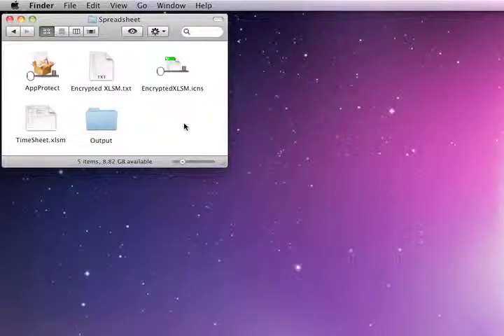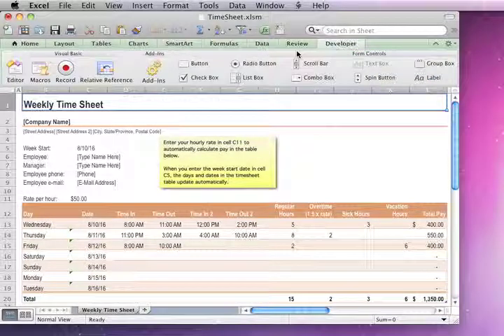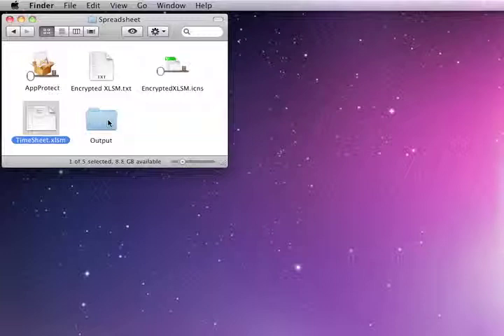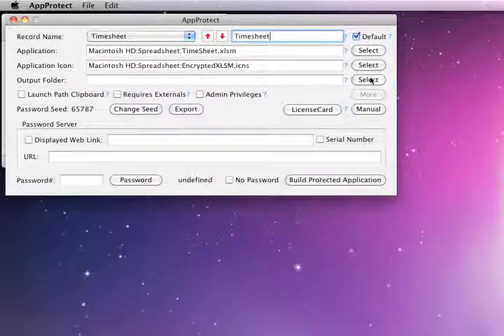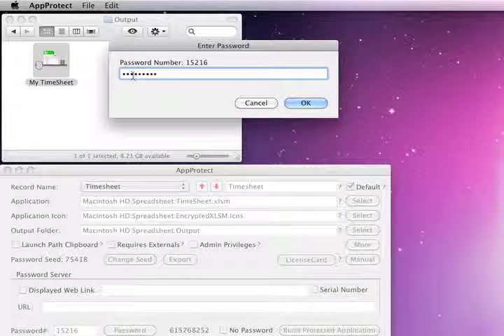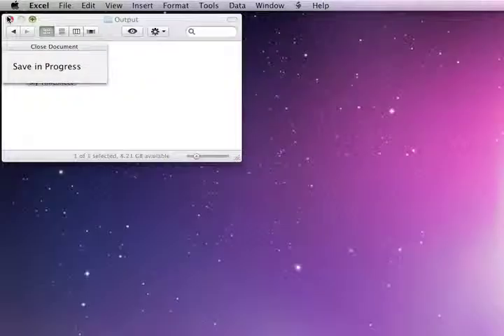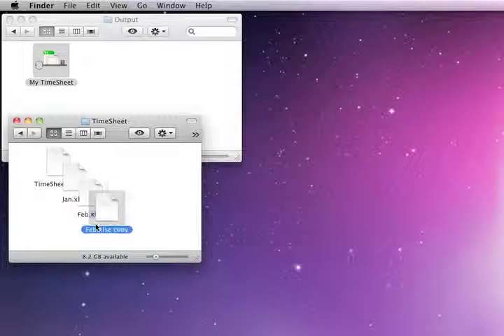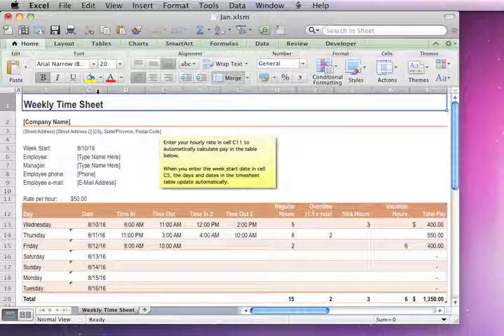Protect Excel Spreadsheet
Protect and license a user editable Excel spreadsheet that can be delivered as a protected Mac or Windows application.